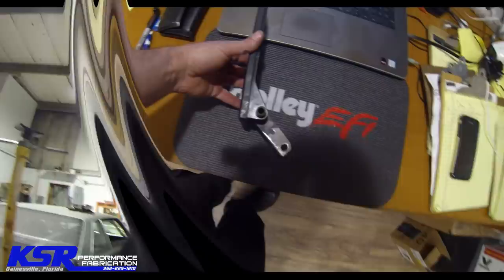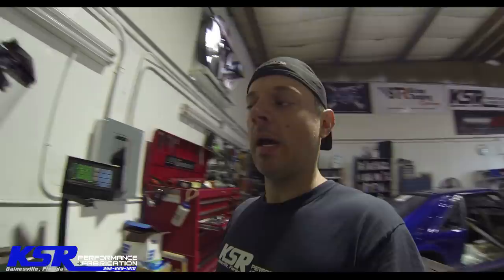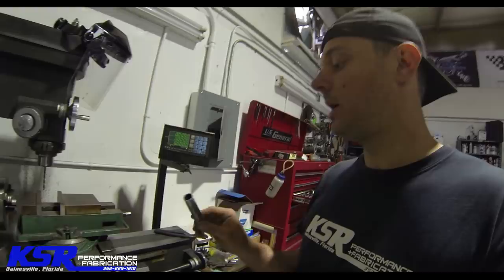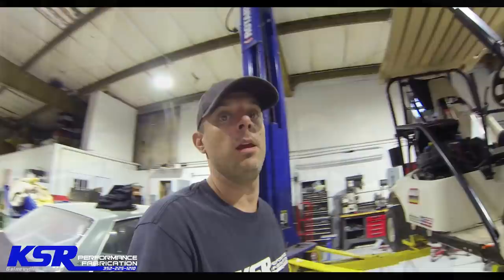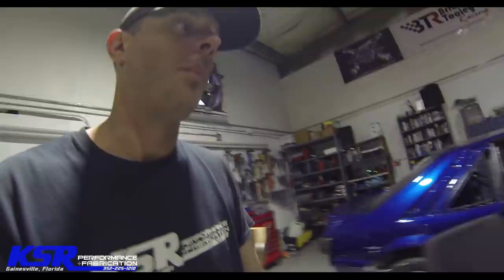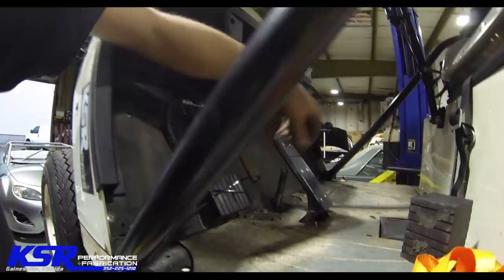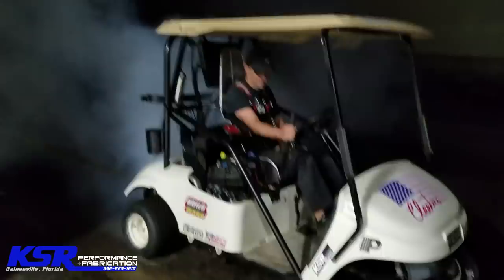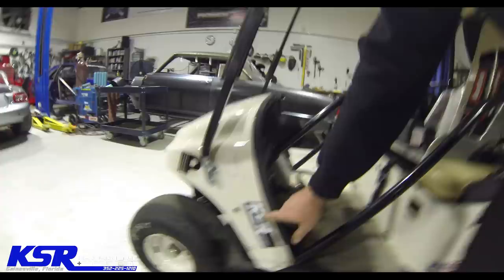Burnouts with Cleetus McFarland Golf Cart!!! Fixing the cart Episode 2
We fixed the Cleetus McFarland 1000CC Golf Cart  enough to drive it around and do  some  burnouts with it! Follow along as we walk you through the last of the crash repairs and then watch it do a huge smokey burnout!!